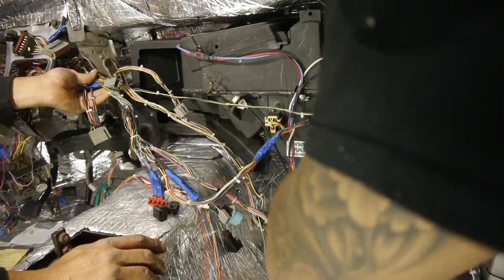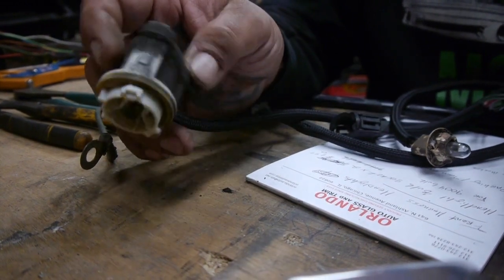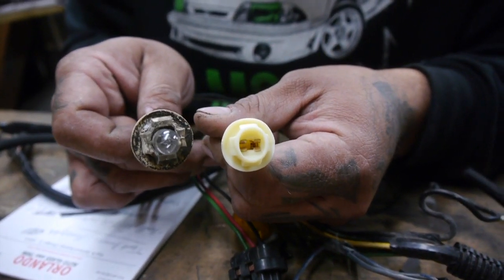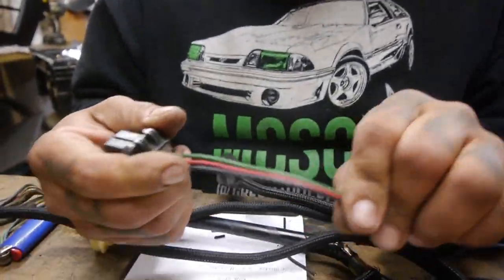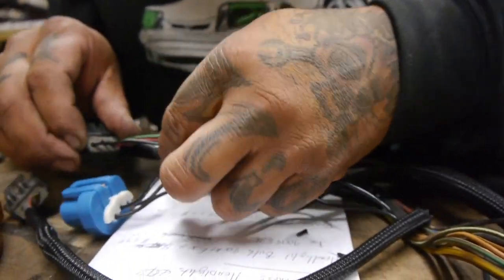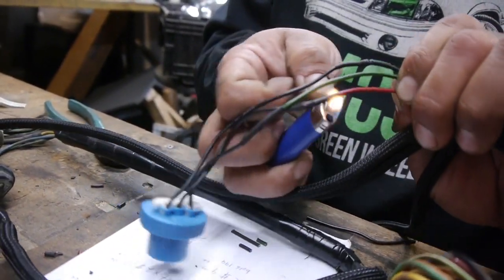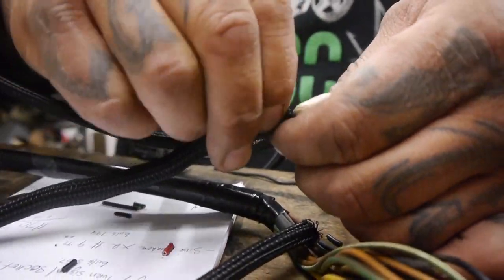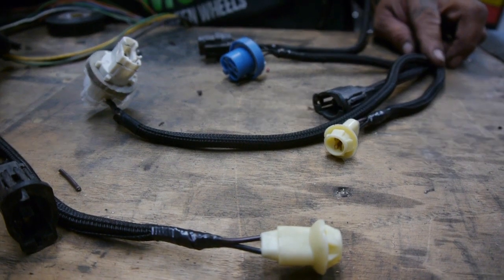Headlight Harness Sockets for 93 Ford Foxbody Mustang Replacement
Saul Castaneda of Mcscgreenwheels goes over the Foxbody Mustang headlight harness replacing the old headlight, park, and side marker sockets.